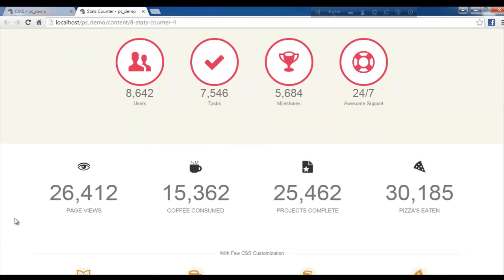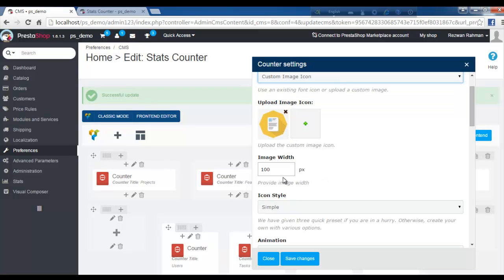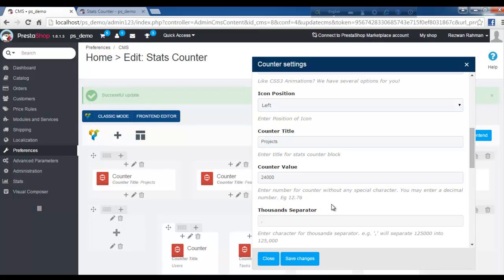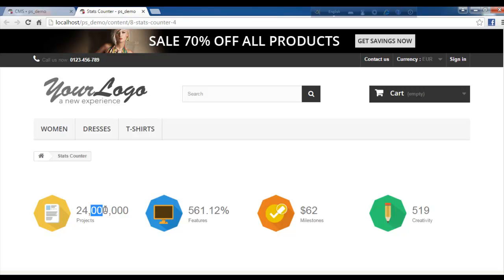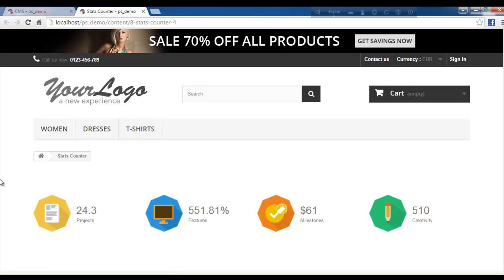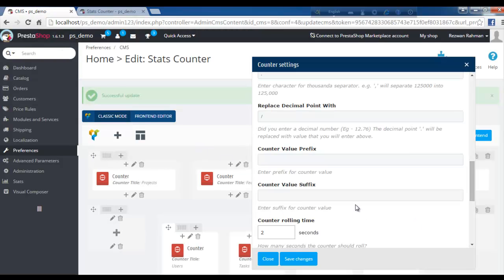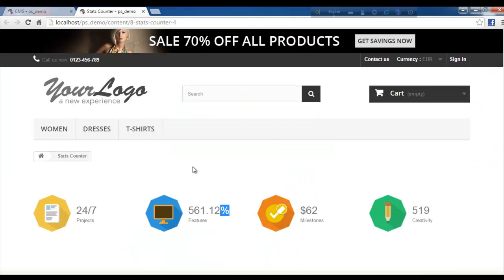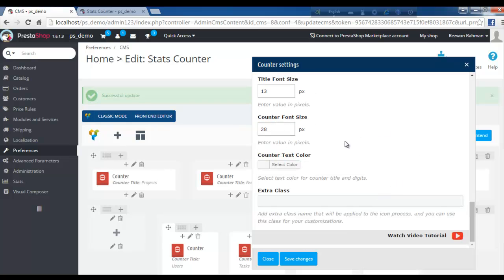Introduction to the Counter Element - Ultimate VC Prestashop Addons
Want to show your milestones, achievements and any other numeric statistics with animated numbers? This element will help!